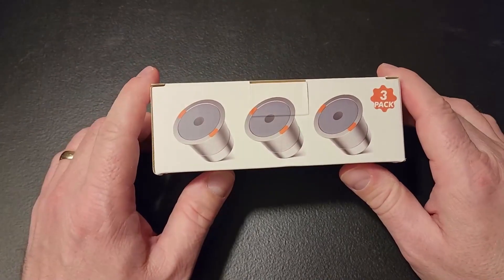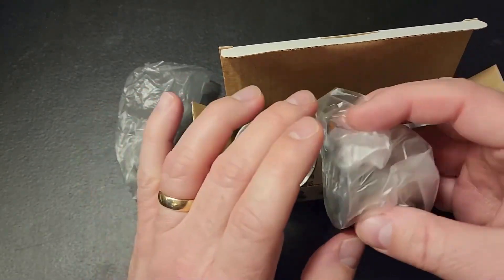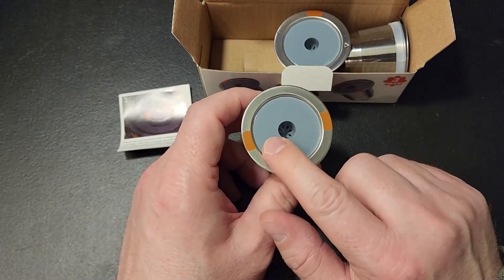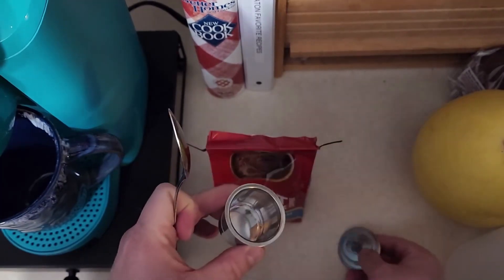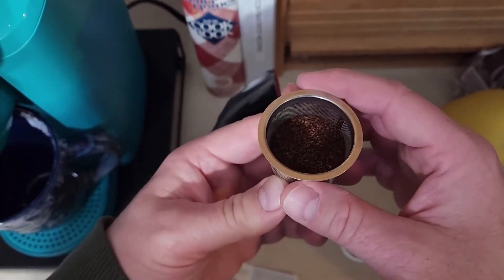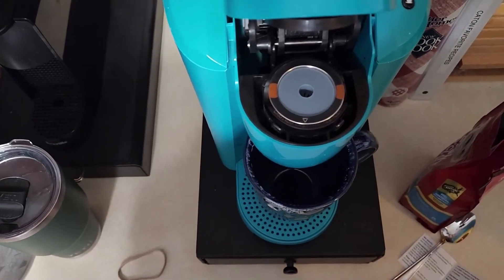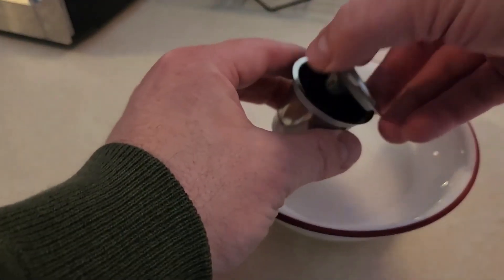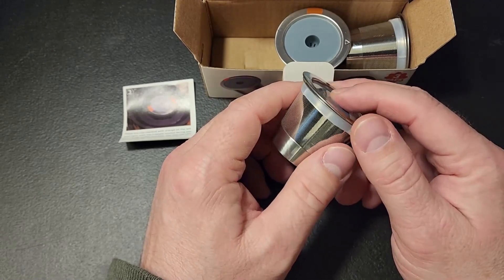Brewing Excellence: Reusable K Cup Coffee Filters Review - Upgrade Your Keurig Experience!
Elevate Your Coffee Game with Reusable K Cup Coffee Filters!

Are you a coffee enthusiast looking for a more eco-friendly and flavorful way to brew your daily cup of Joe? Look no further! Our featured Reusable K Cup Coffee Filters offer an exceptional solution for Keurig 2.0 and 1.0 Coffee Makers-brewers.

Key Features:

♻️ Eco-Friendly Brewing: Our Keurig reusable K cups are crafted from high-quality stainless steel and are 100% BPA, lead, and DEHP free. By choosing reusable K cups over disposable paper filters and plastic coffee capsules, you're making a significant contribution to protecting the environment. Say goodbye to billions of trees cut down for paper filters and plastic waste in our oceans.

☕ Optimal Design for Rich Flavor: These coffee reusable K cups feature a one-piece design with a tightly sealed top cover to prevent coffee overflow during use. The 360-degree perforation on the bottom and side walls allows water to fully saturate the coffee grounds, optimizing coffee extraction and delivering a richer, more flavorful brew. Perfect for coffee lovers seeking the best taste in every cup.

🌿 Health and Safety: The stainless steel refillable K Cup design preserves the natural oils and flavors of your coffee. Say hello to the great coffee you've been missing! Plus, these Reusable Coffee Pods are dishwasher safe, making cleanup a breeze.

✅ Compatibility You Can Trust: Our Cafe Save K cup reusable coffee filters are fully tested and compatible with a wide range of Keurig machines, including K-Classic, K-Elite, K-Latte, K-Cafe, K-Select, K-Compact, and Keurig 1.0 and 2.0 coffee machines. (Please see our compatibility chart for a full list of compatible models.)

🔒 Original Patented Design: These K Cup Reusable coffee filters are incredibly easy to use. Simply fill them with your preferred coffee grounds, brew, then dispose of the grounds in the trash and wash the reusable K Cup filter with water.

Ready to make a positive impact on the environment and your coffee experience? Click the link below to purchase our Reusable K Cup Coffee Filters:

Join the movement to enjoy great coffee while reducing waste.